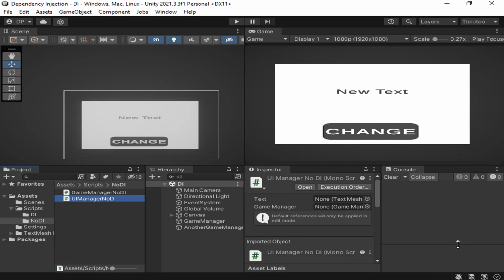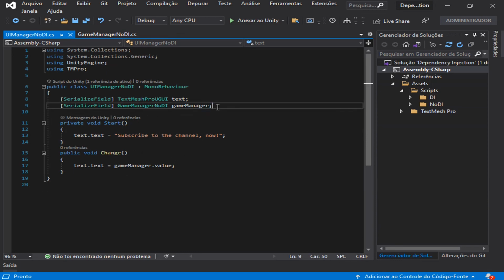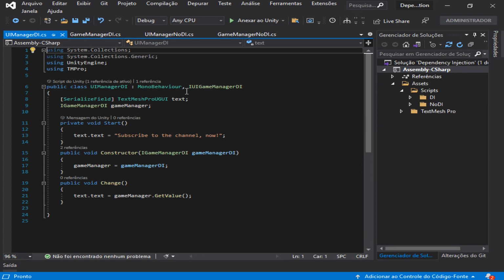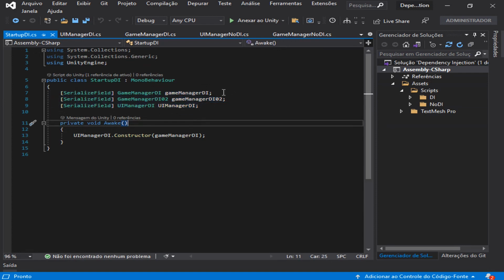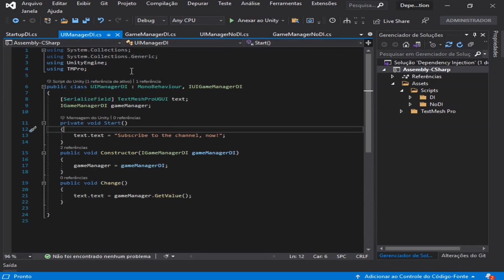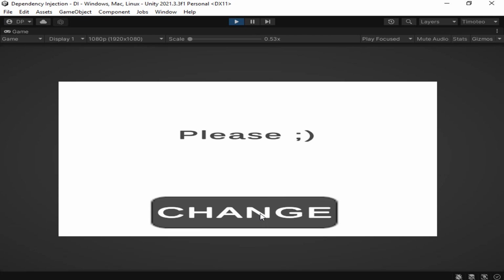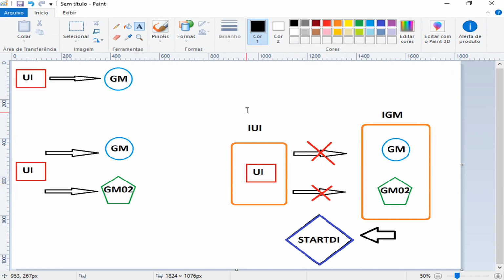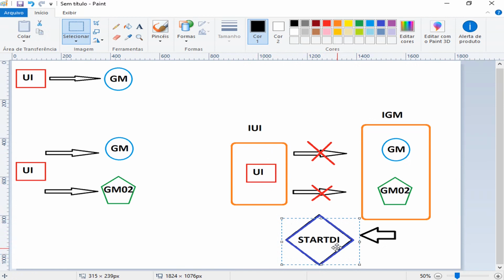Unity Dependency Injection With Real World Example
In this video i show how to setup a dependency injection with a simple but real
world example inside Unity.